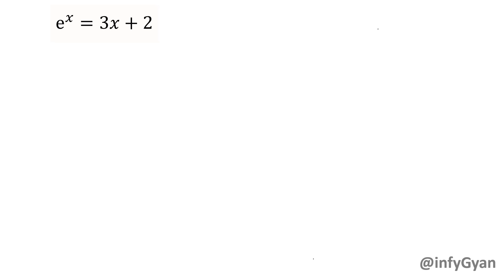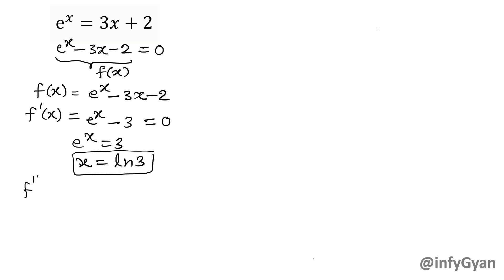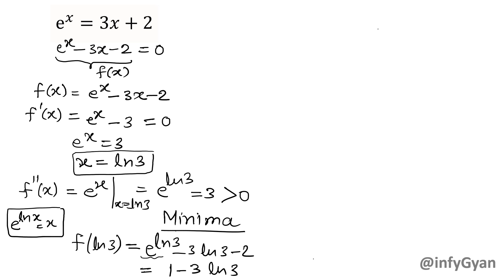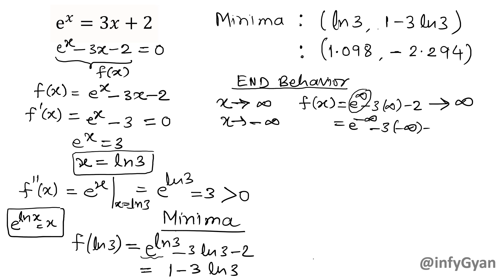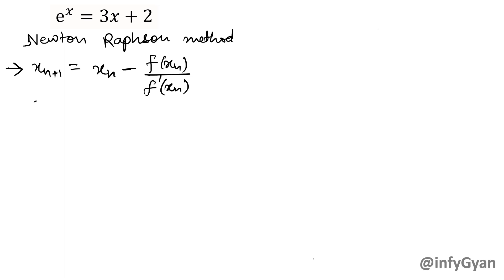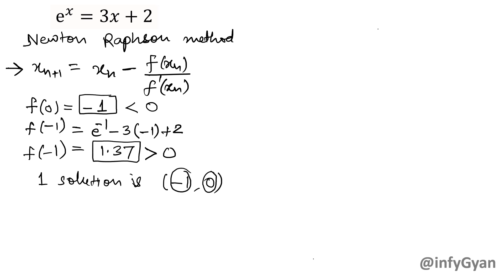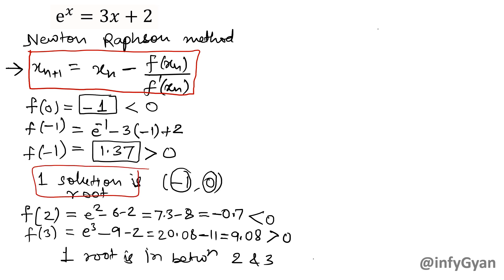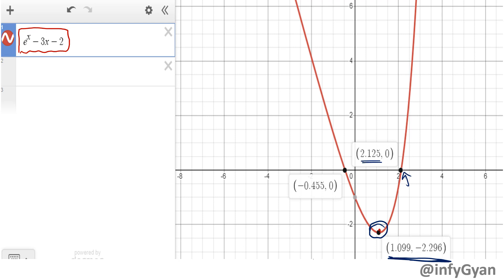Solving Exponential Equation by Analytical Method | Easy Way Analysis by the Newton-Raphson Method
In this video, we'll explore the world of exponential equations and learn how to solve them using the analytical method. We'll also dive into the Newton-Raphson method, a powerful and easy-to-understand technique for finding the roots of equations. Join us as we break down complex concepts into simple steps, making it easy for anyone to grasp and apply these methods to their own mathematical problems.

6 Key moments of this video:-
0:55  Finding Critical points
1:30  Calculating Maxima/Minima
3:03  End behavior analysis
4:55  Newtons-Raphson method
6:20  Intermediate Value theorem
8:24  Graphing of function

And if you have any question or comment, leave them in the comment box section below. We'd love to hear from you!